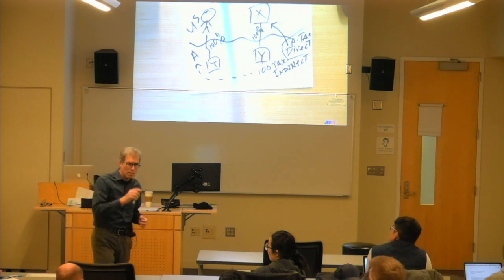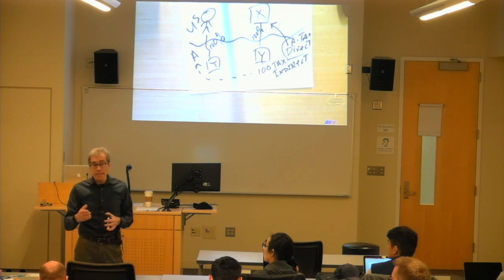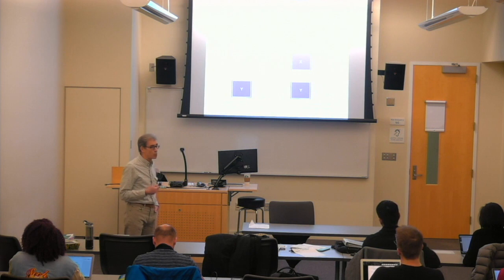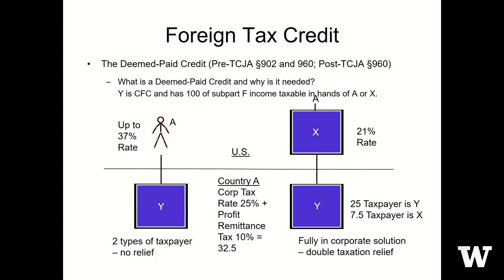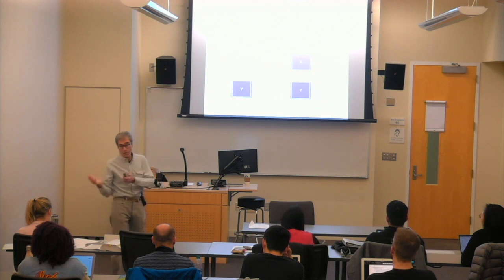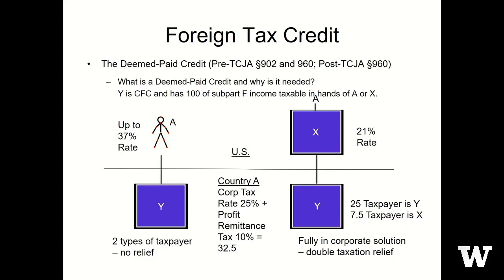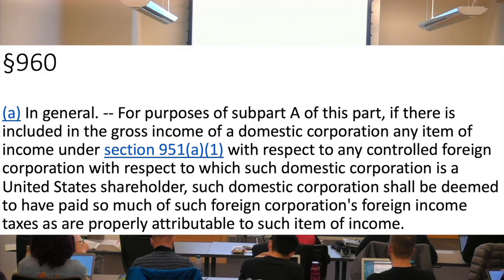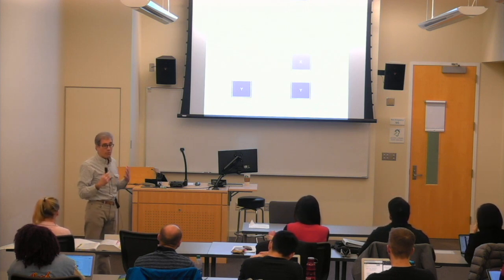Section 2 – Foreign Tax Credit – 02-5 Deemed-Paid FTC